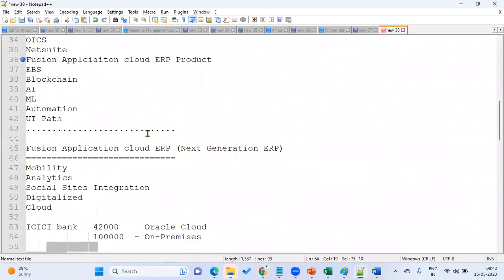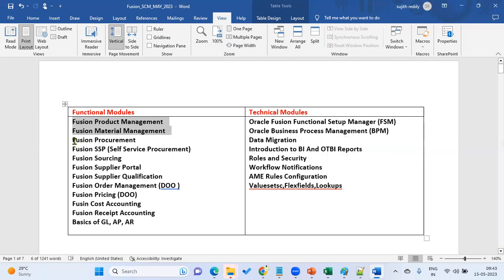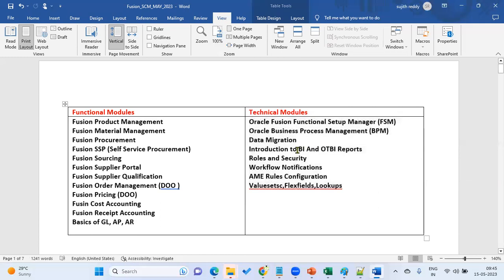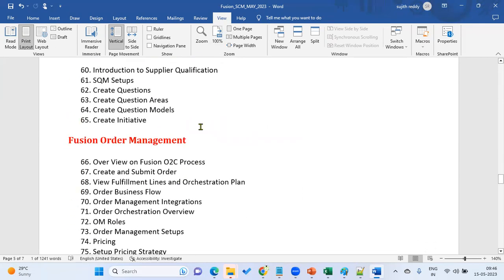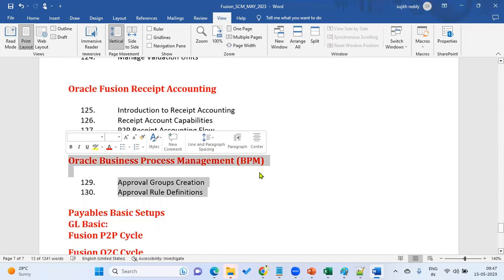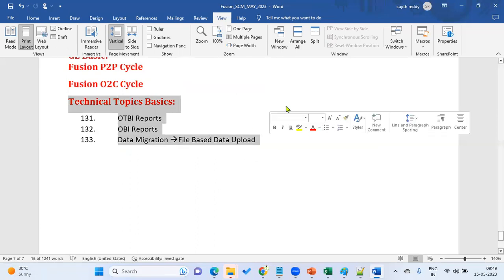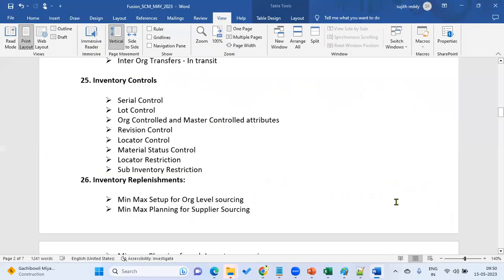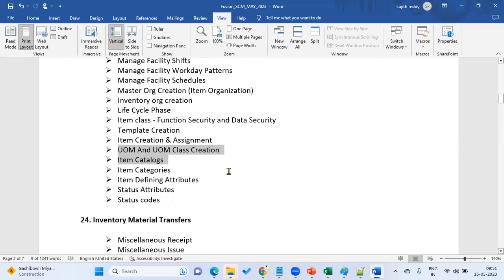Oracle Fusion Cloud SCM Demo | SCM Syllabus | Real Time Training | Placement | Interview Preparation